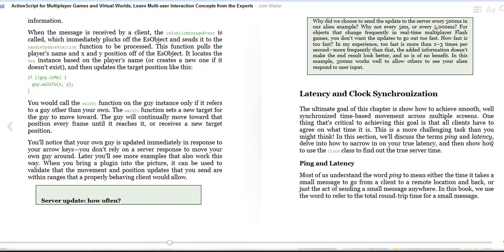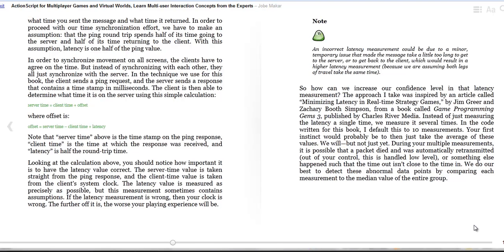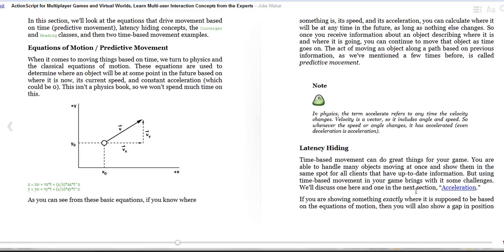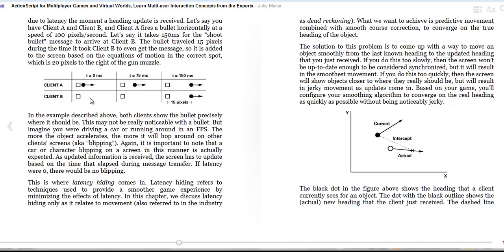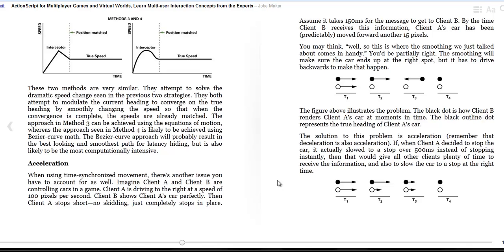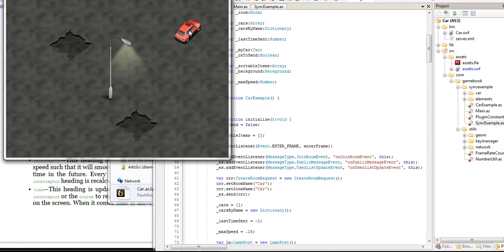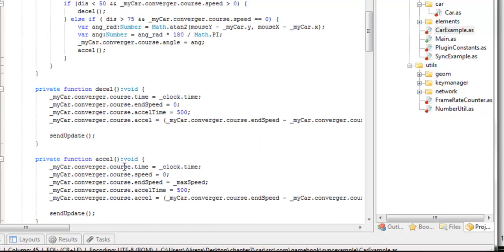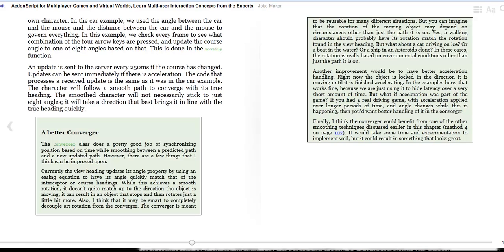TimeBasedMovement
Time Based Movement in ES